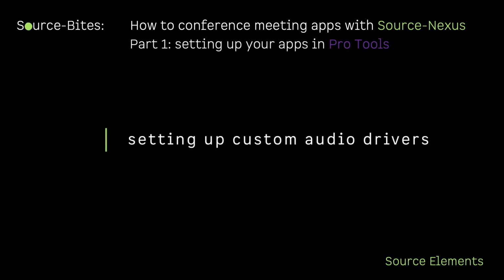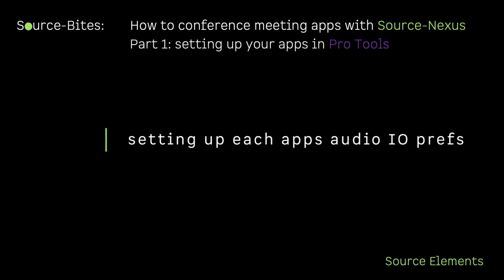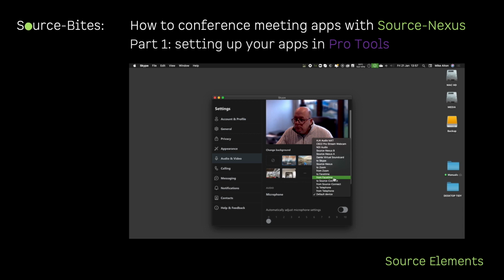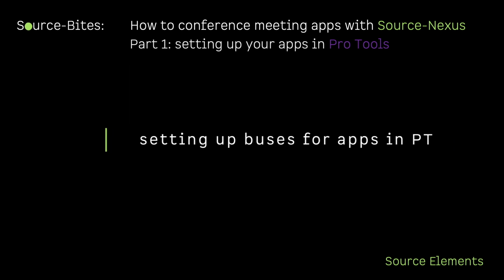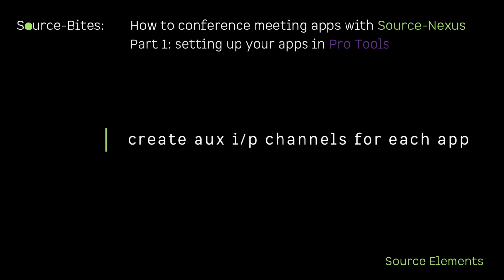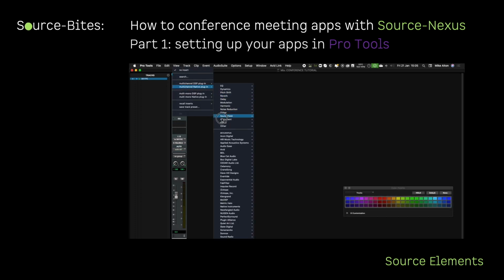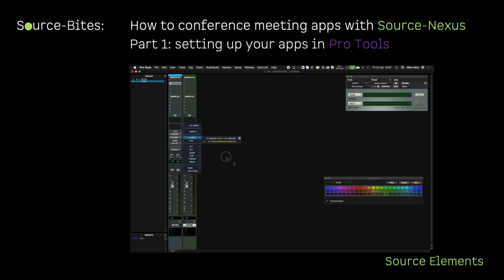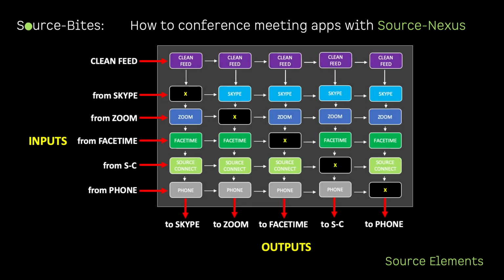Source-Bites: how to conference apps together in Avid Pro Tools with Source-Nexus, part 1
This video will show you how to setup a  conference in Pro Tools with your favourite communication apps like Skype, Source-Connect and Zoom with Source-Nexus so everyone can contribute and communicate together.

Learn more and get a free 15 day trial of Source-Nexus